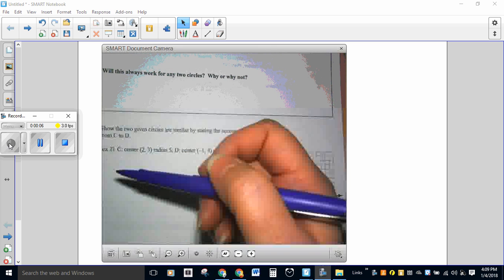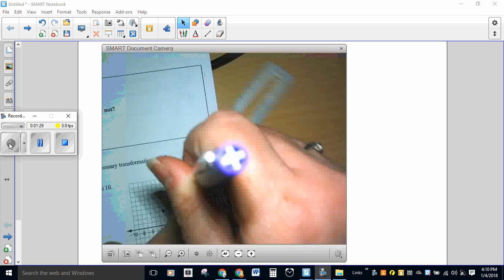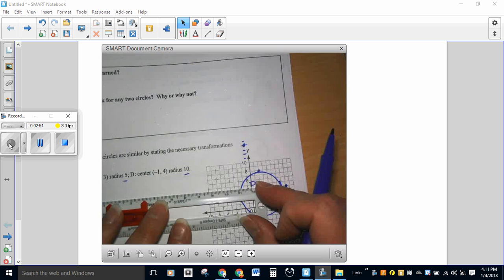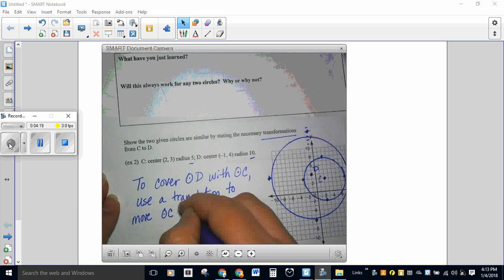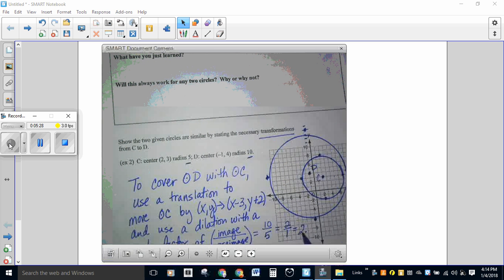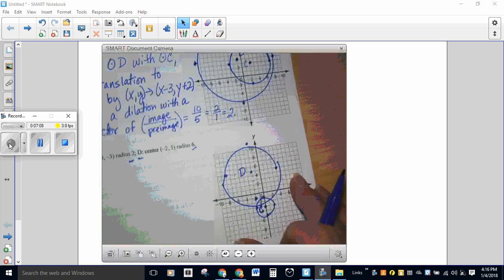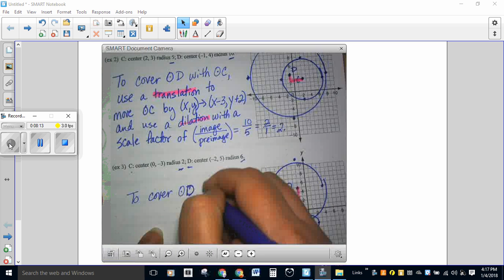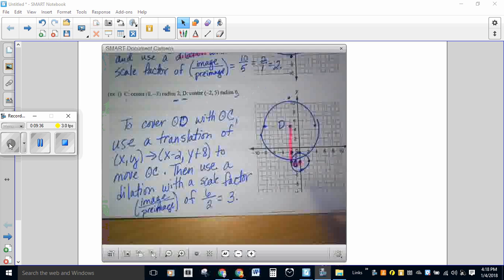BL 8 1 ex 2 and 3 on p 3 explained